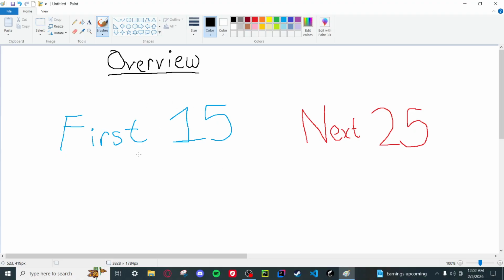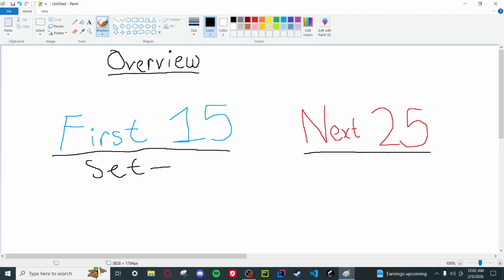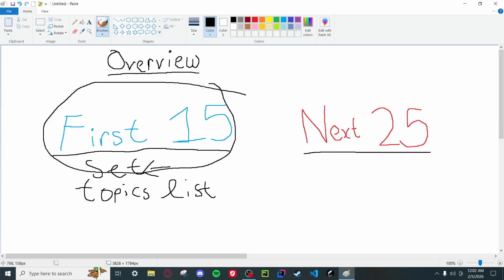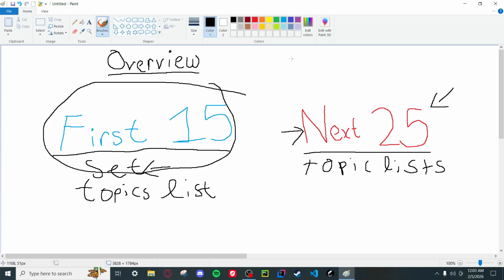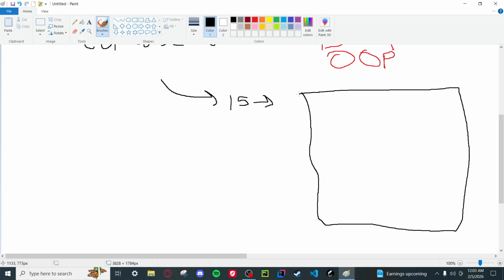UIL Computer Science Episode 0: Overview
First video of UIL series.